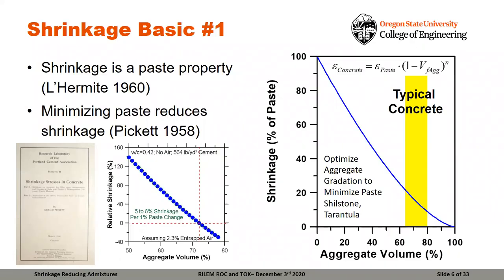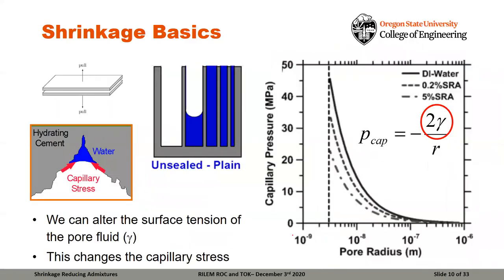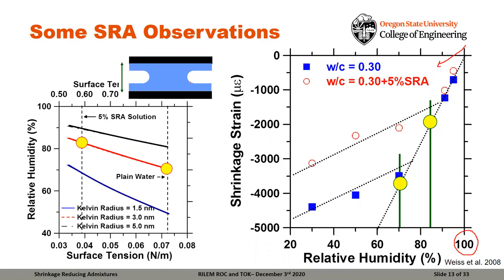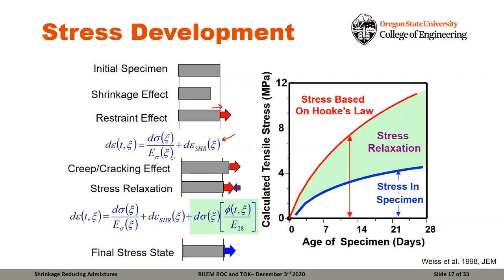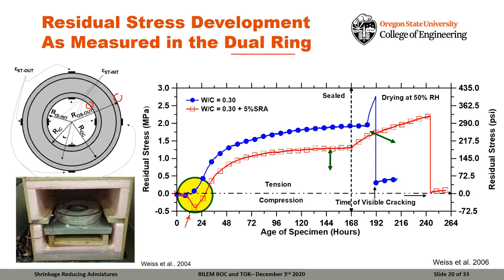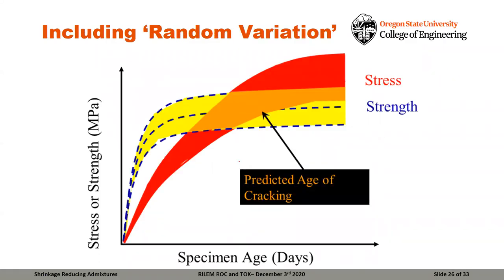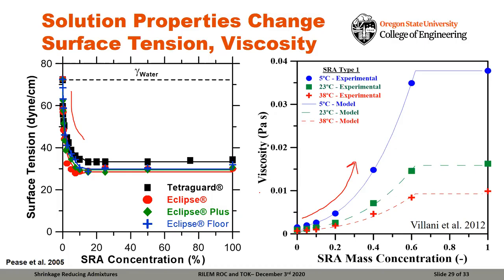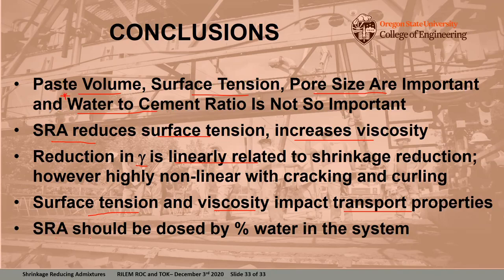Shrinkage Reducing Admixtures – Their Science and Role in Education by Prof. Jason Weiss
Speaker: Professor Jason Weiss, Edwards Distinguished Chair of Engineering, Oregon State University
Host: Prof. Karen Scrivener, Ecole Polytechnique Fédérale de Lausanne, Switzerland

Shrinkage-reducing admixtures (SRAs) emerged on the scene in the 1980’s. While these materials have been introduced to reduce the risk of restrained shrinkage cracking in concrete; they have several additional benefits. This presentation will review properties of shrinkage reducing admixtures in an effort to describe how they reduce shrinkage. Discussions will include surface tension, viscosity and contact angle. The presentation will highlight their influence on shrinkage, shrinkage cracking, moisture diffusion, plastic shrinkage, and transport properties.